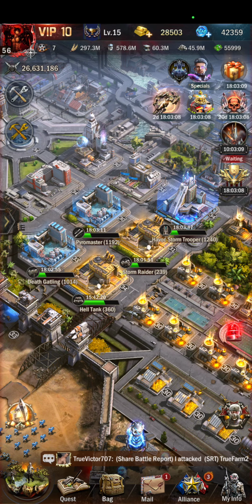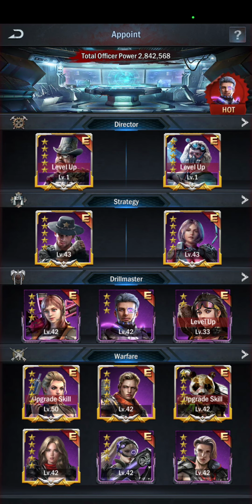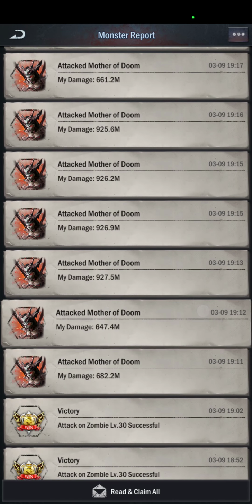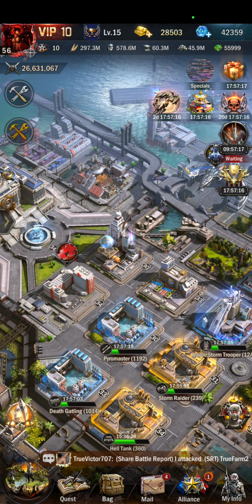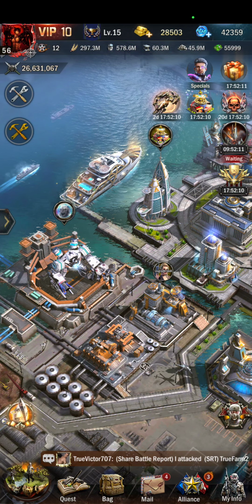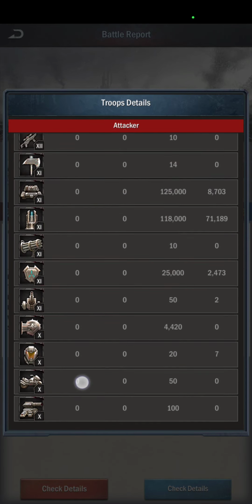50/50 Mid and Long Range. What Did We Learn?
Hey all, conclusions to a lot of points we have been testing